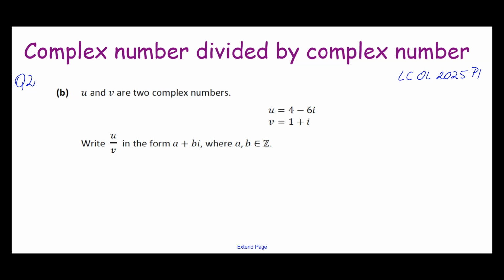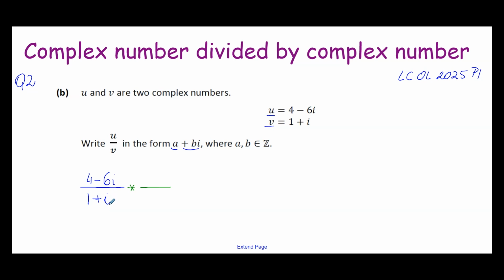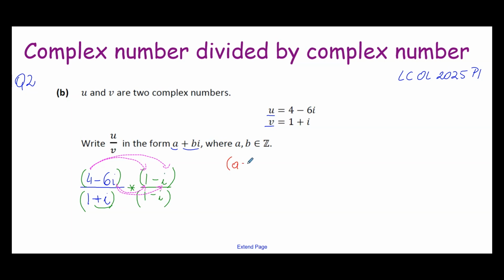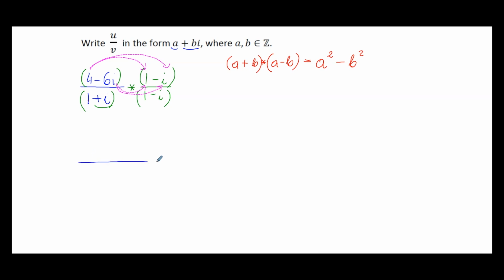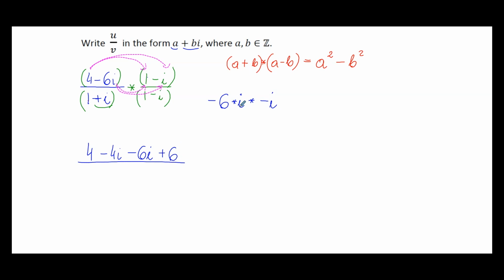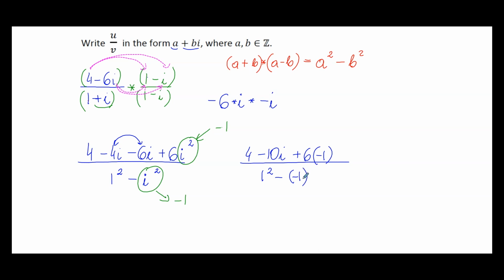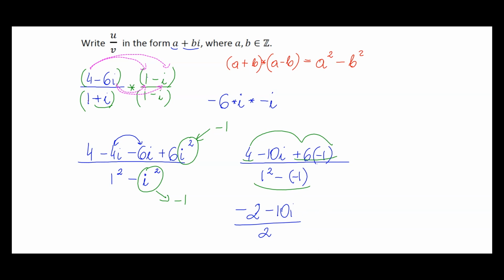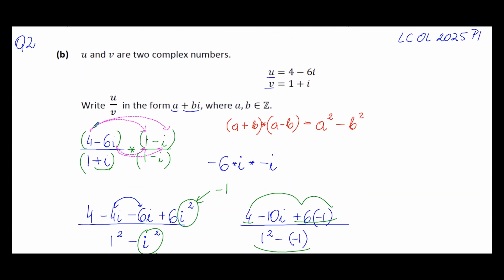Complex Numbers Division: LCOL 2025 P1 Q2(b) Marking Scheme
Learn how to divide complex numbers using the conjugate method in this step-by-step walkthrough of the Leaving Cert Ordinary Level 2025 Paper 1, Question 2(b). This video breaks down the SEC Marking Scheme so you can see exactly where to pick up Attempt Marks and Full Marks. We cover multiplying by the conjugate, simplifying i squared to minus 1, and writing your final answer in the form a + bi. Perfect for LC 2026 students looking for quick exam revision.

0:00 Introduction to Complex Division
0:27 Setting up the Fraction
0:50 Multiplying by the Conjugate
1:40 Shortcut for the Denominator
2:20 Multiplying the Numerator
3:15 Handling i Squared
4:20 Simplifying the Fraction
5:05 Final Answer in a + bi Form

Leaving Cert, Ordinary Level, Maths, 2025 Paper 1, Complex Numbers, SEC Marking Scheme, Project Maths, Irish Education, Exam Solutions, Study Tips, Math Grinds, Attempt Marks, Division of Complex Numbers, LC 2026, State Exams Commission